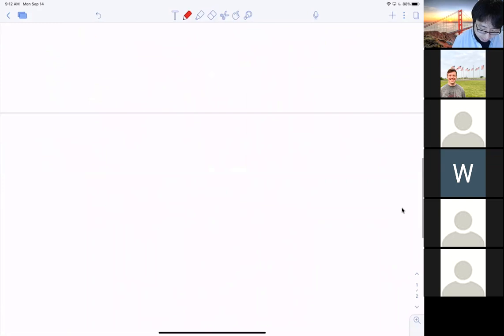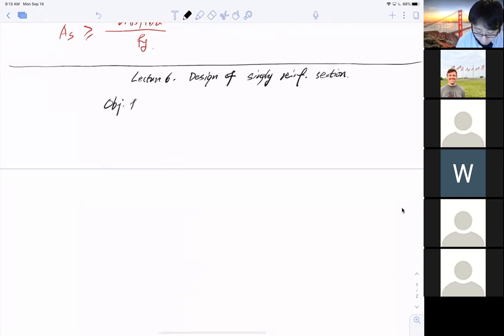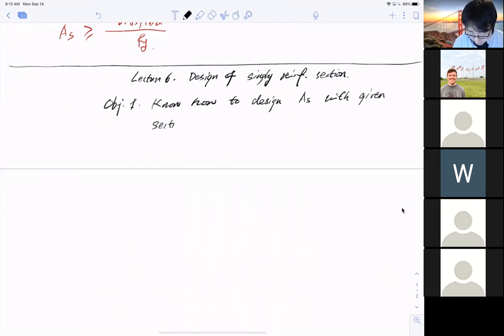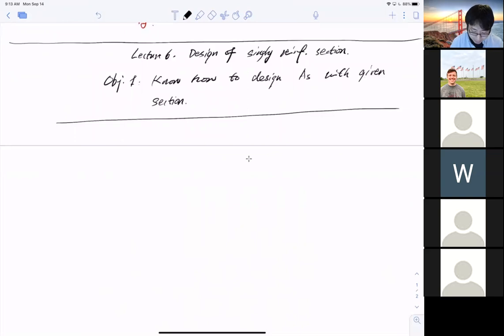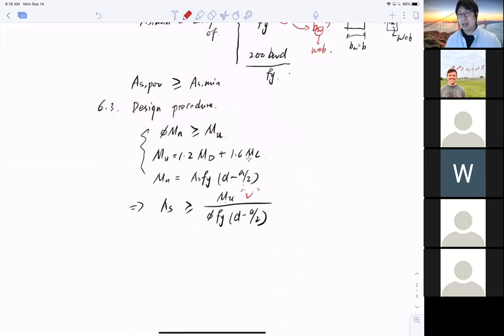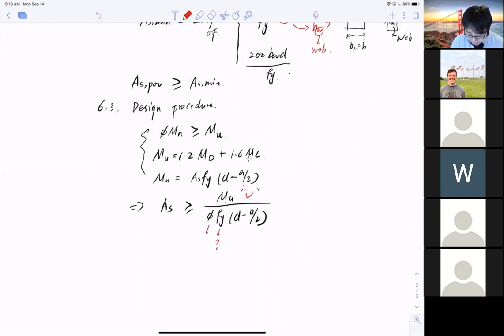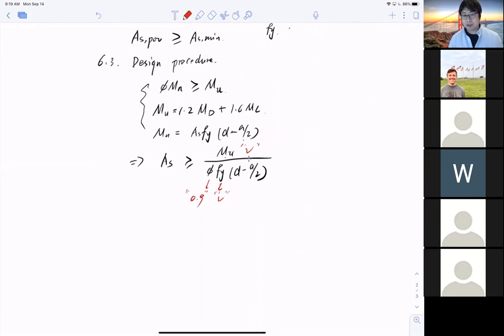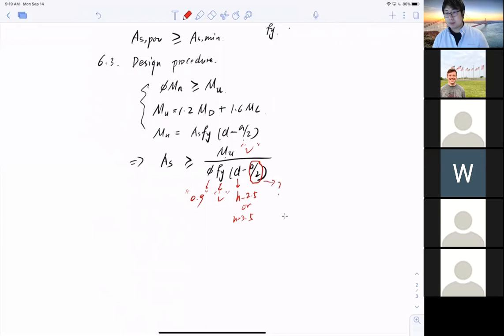2020RCDesign Mon 0914